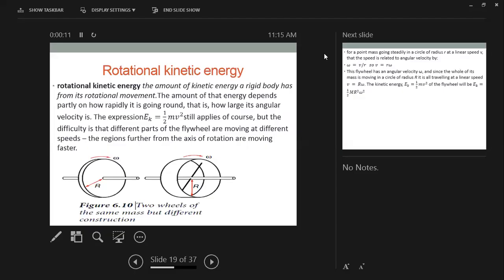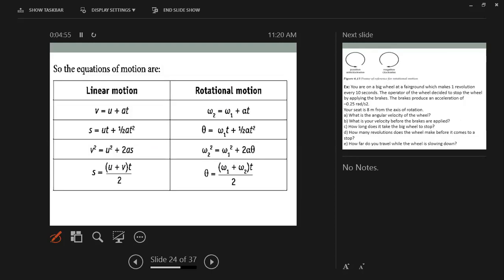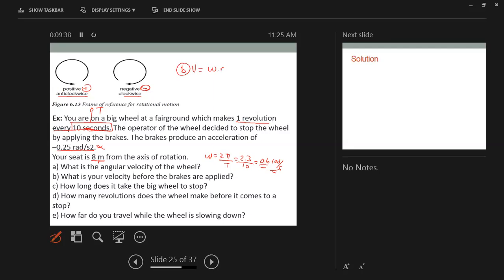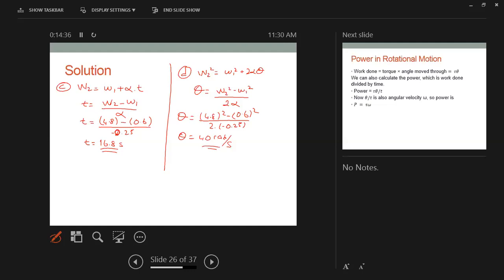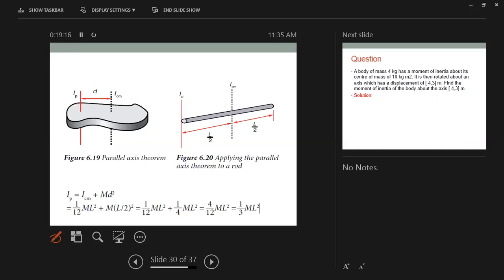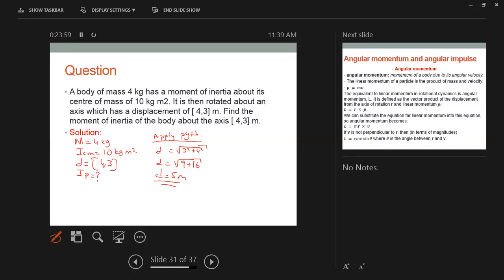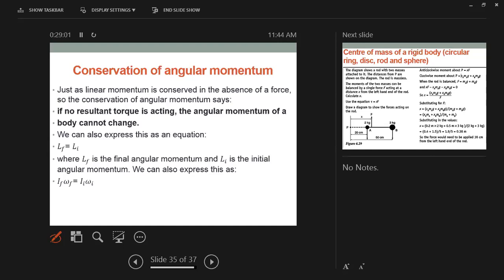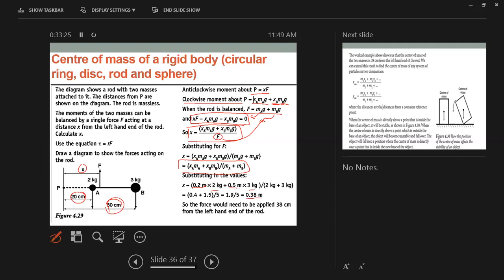Rotational Motion Part 3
Rotational Kinetic Energy, Angular Momentum, Angular Impulse, and Center of Mass